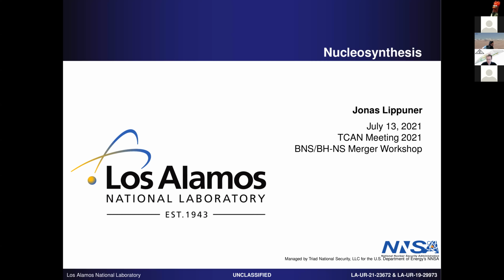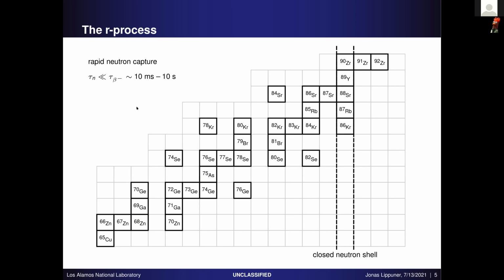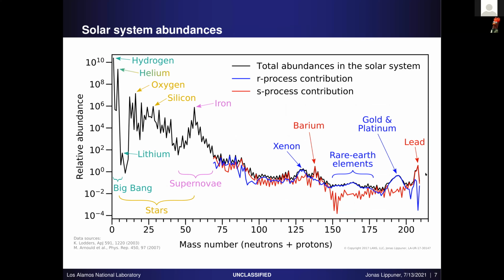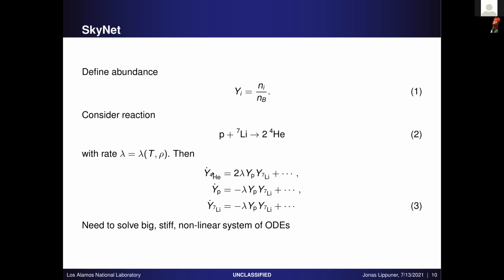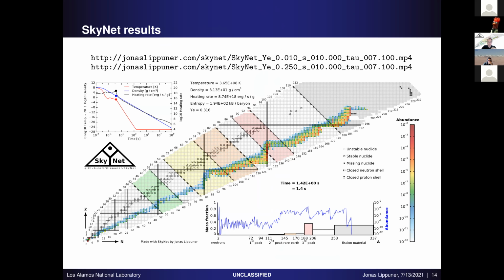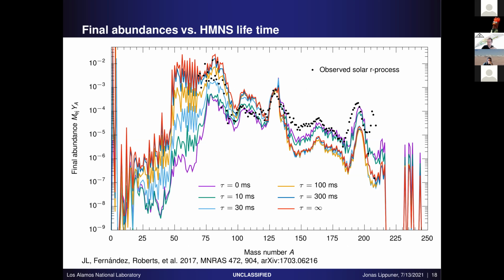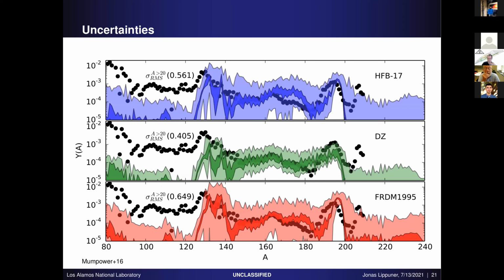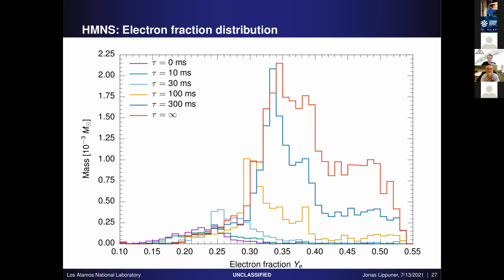Nucleosynthesis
Jonah Lippuner gives a talk about his research into nucleosynthesis before, during, and after neutron star mergers.